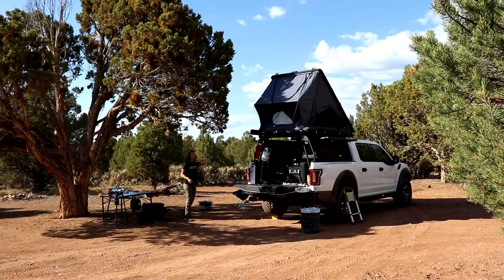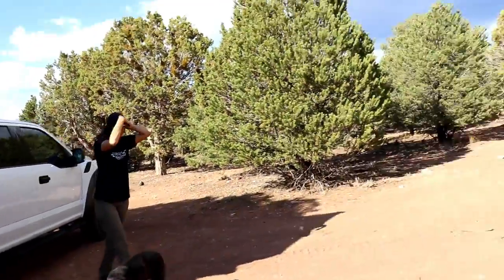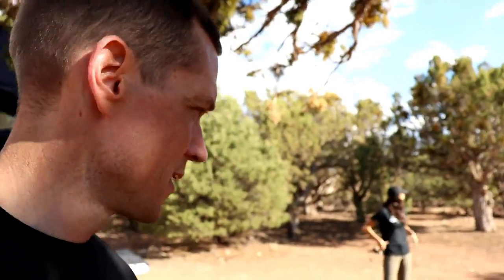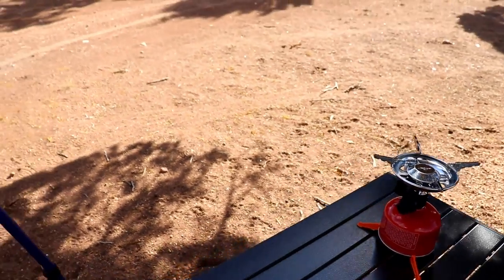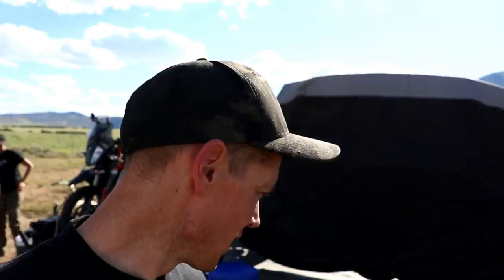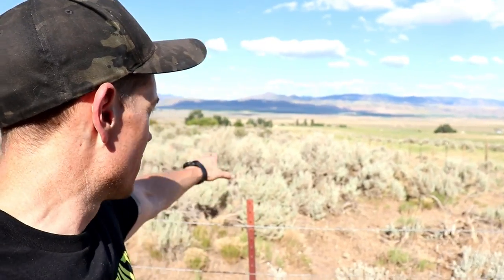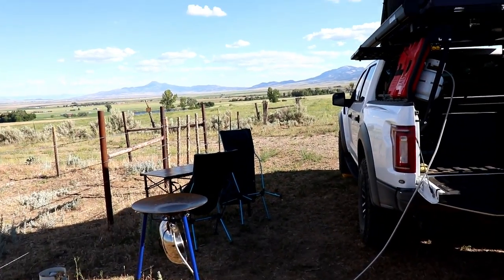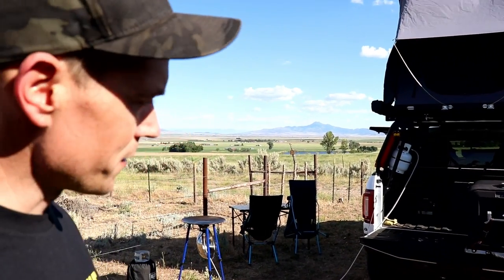Ford Raptor Overland Vehicle : Camping in Idaho on our way to Montana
We set out on a 11 day trip with our F150 ford raptor overland rig, truck camping our way through Utah and Idaho on our way to a beautiful vacation spot in Montana. We lucked out with two beautiful dispersed camping spots located on BLM land in both states.